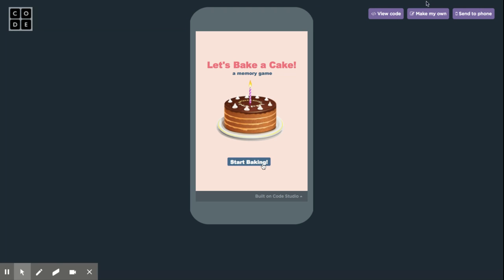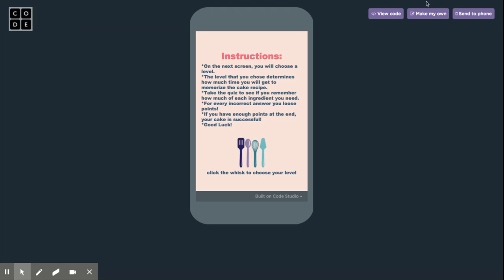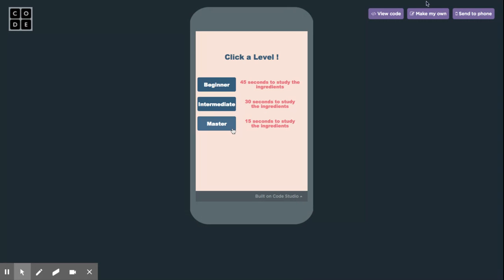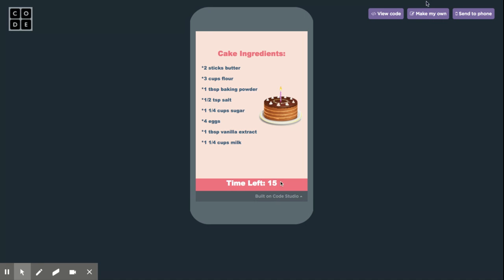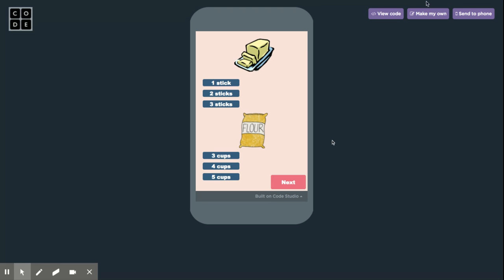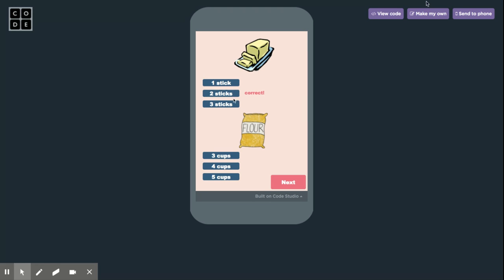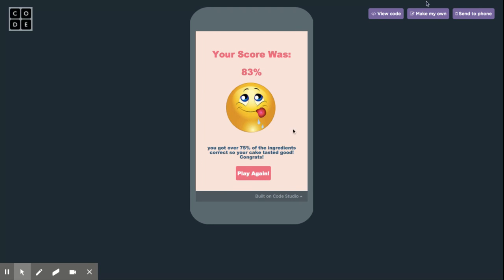Baking: AP Computer Science Create Task